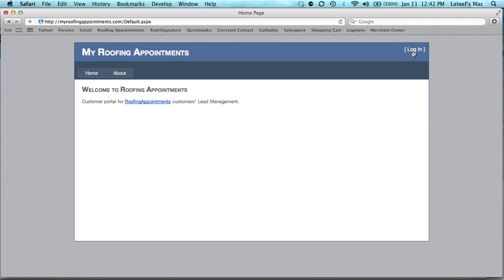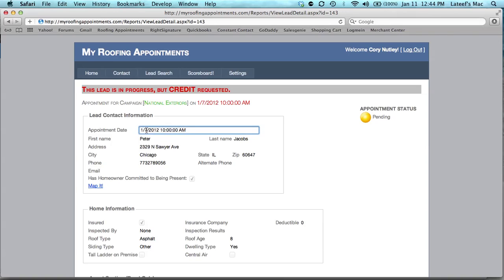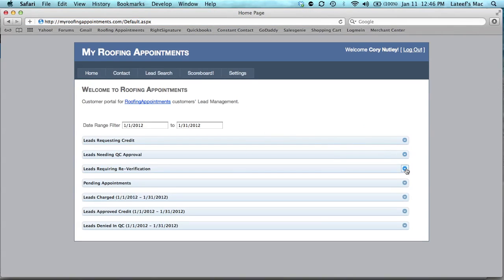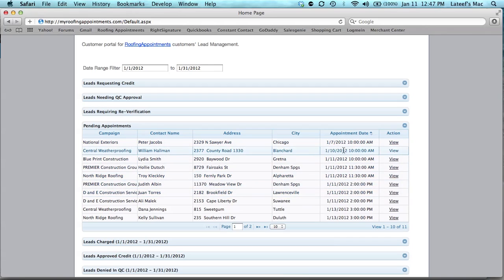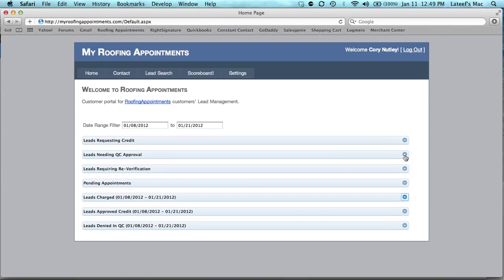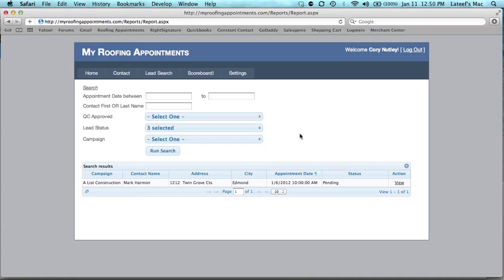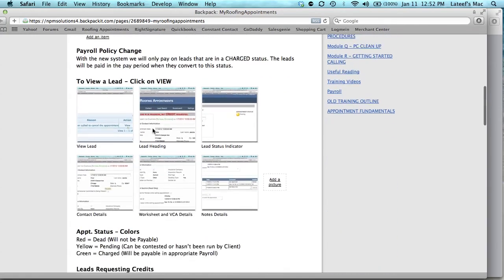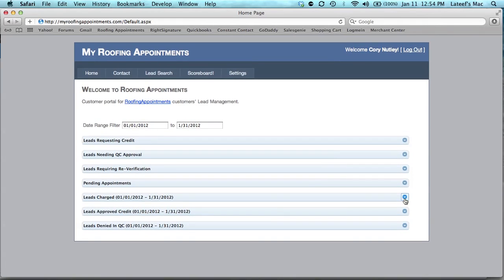New System Walk thru